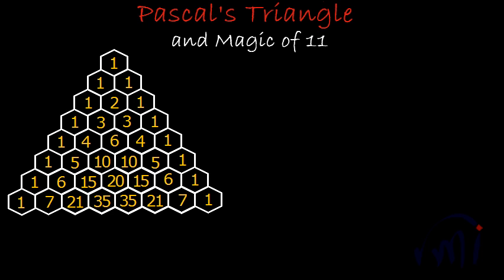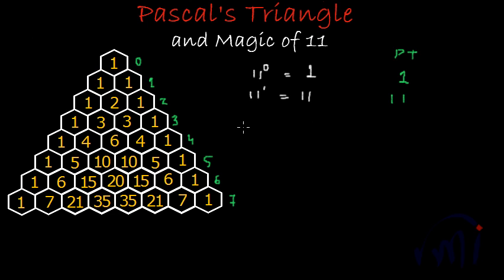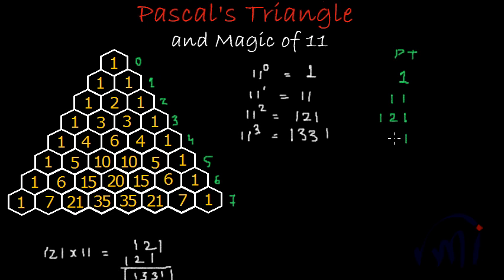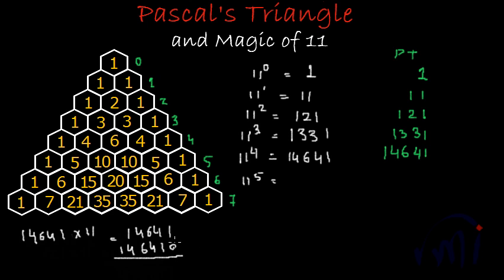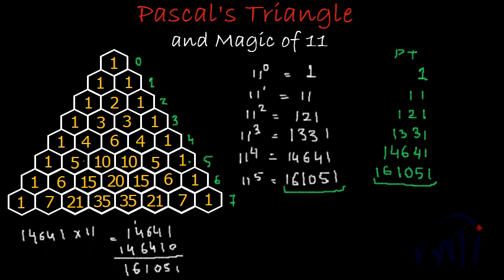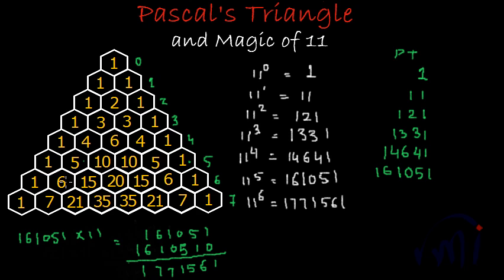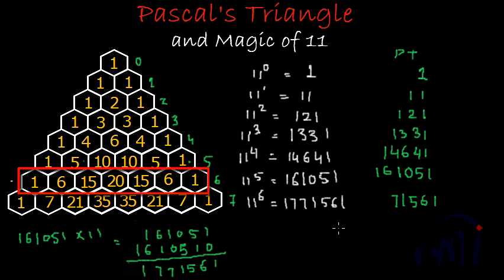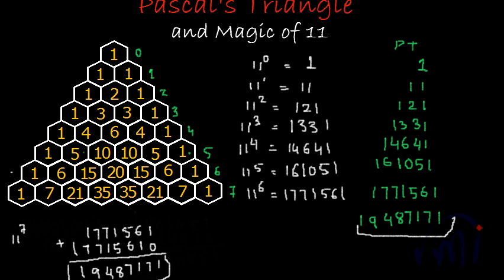Pascal's Triangle and exponets of 11 or magic of 11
Finding exponents of 11 in Pascal's triangle.
Pascal's triangle is a very interesting arrangement of numbers lots of interesting patterns can be found in this triangle.